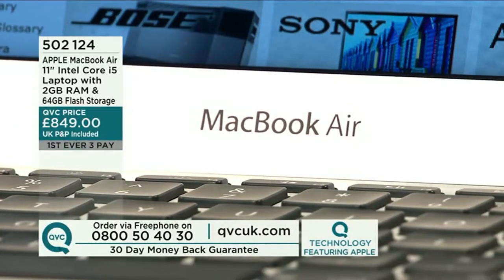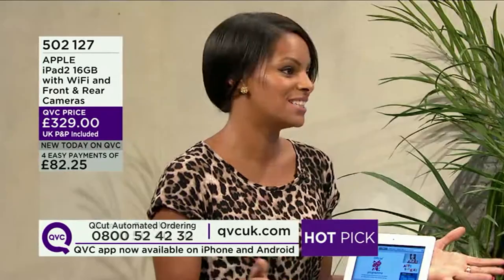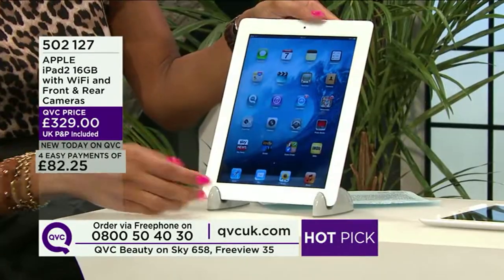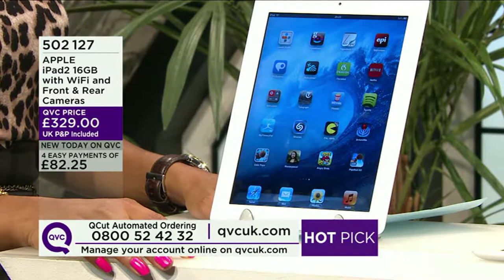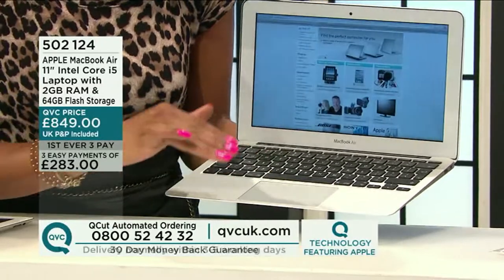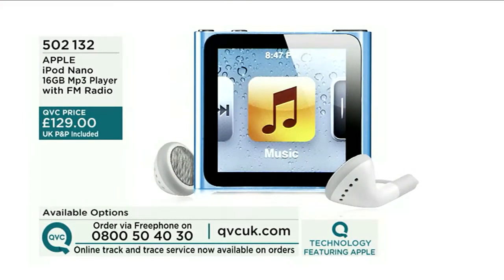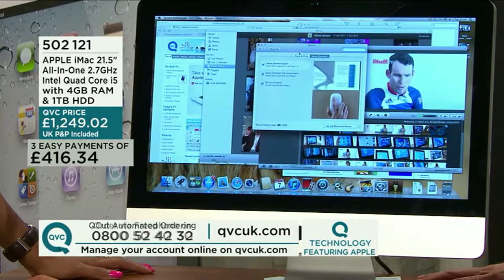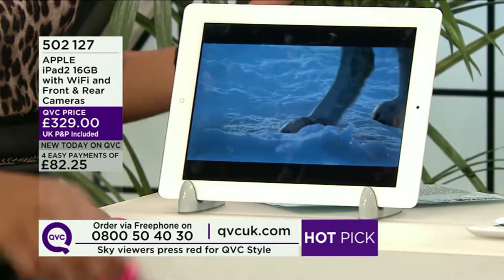QVC Apple Showcase - MacBook Air, iPad, iPhone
(2012) An hour-long QVC showcase of Apple 2012 line-up.